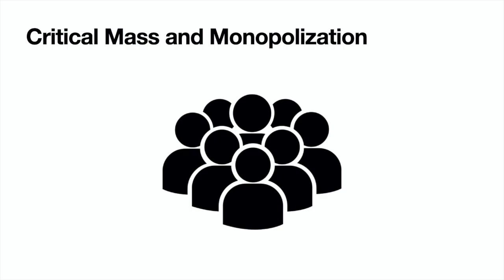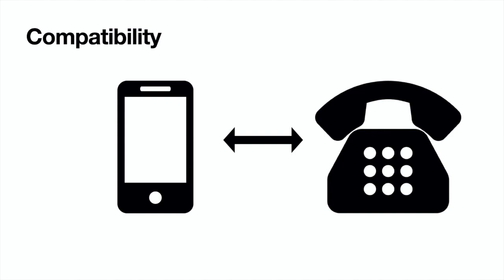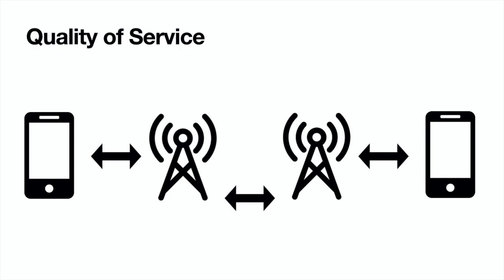Network Economics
Lecture Network Economics - Han Gerrits